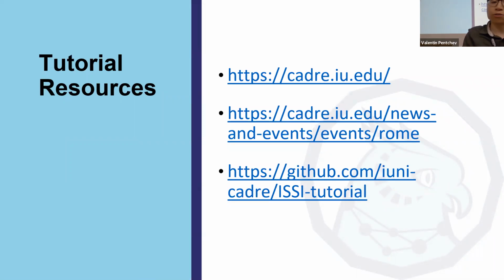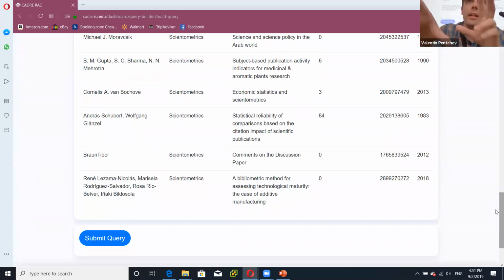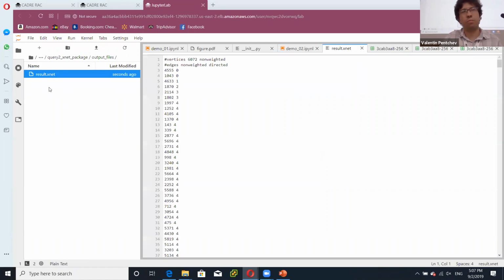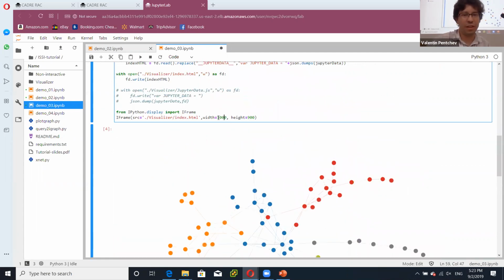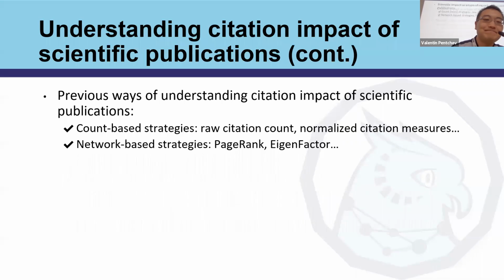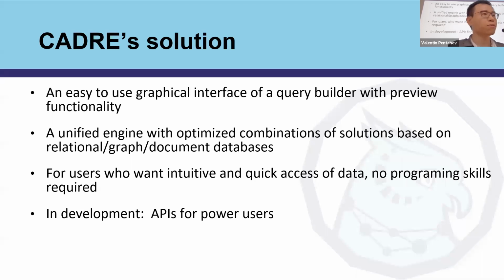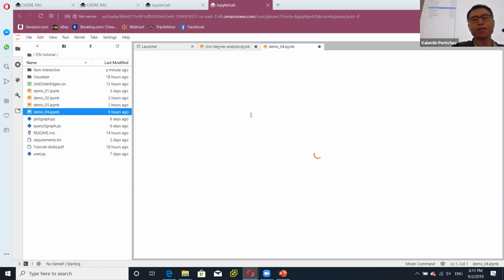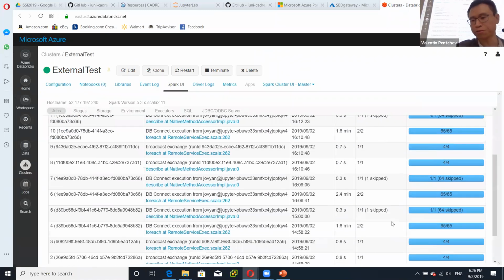ISSI 2019: CADRE Tutorial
This tutorial will walk users through how to work with the CADRE platform. We will show researchers how to create an account, query Microsoft Academic Graph with our GUI query builder, reproduce work, and more.